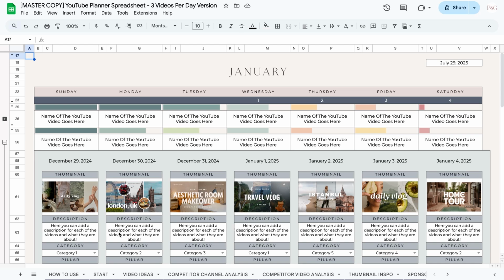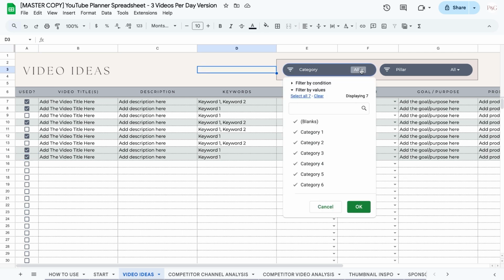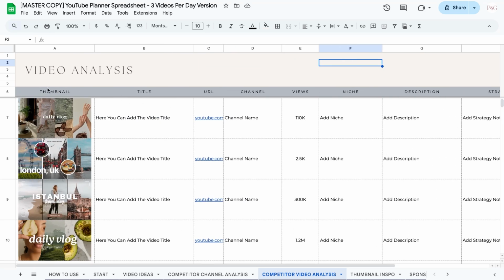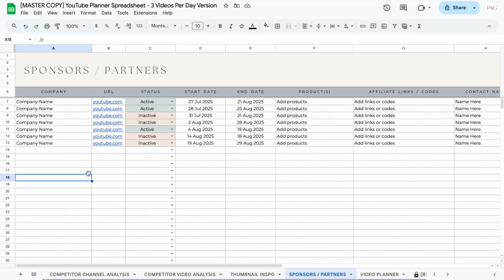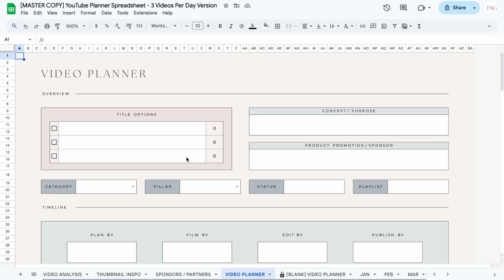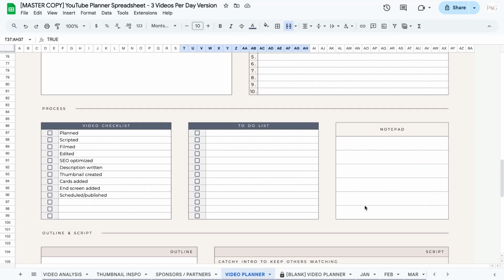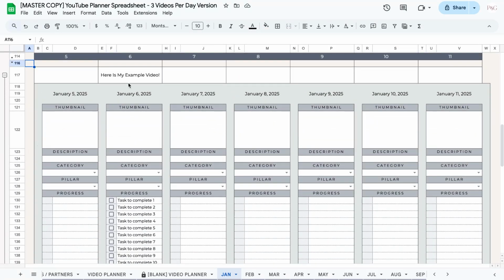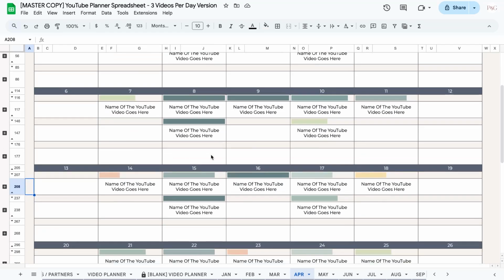YouTube Planner Spreadsheet Tutorial | How To Plan YouTube Videos In Google Sheets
Want to plan YouTube videos in Google Sheets? This video will walk you through our YouTube Planner Spreadsheet for Google Sheets, which serves as a video content planner, keyword planner, strategy planner, and more! Planning YouTube videos may never be the same with this YouTube planning spreadsheet!

TIMESTAMPS:

0:00 - Introduction
0:50 - Start tab
1:54 - Video Ideas tab
2:52 - Competitor Channel Analysis tab
3:17 - Competitor Video Analysis tab
3:55 - Thumbnail Inspo tab
4:28 - Sponsor / Partners tab
5:27 - Video Planner tabs
8:36 - Monthly video planner tabs
10:39 - Conclusion